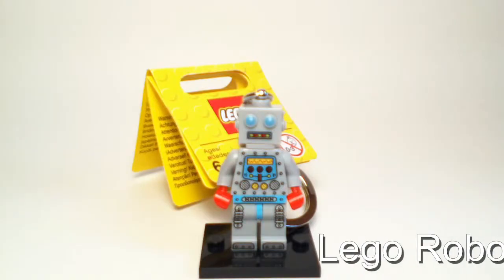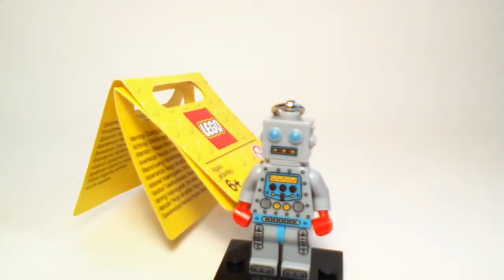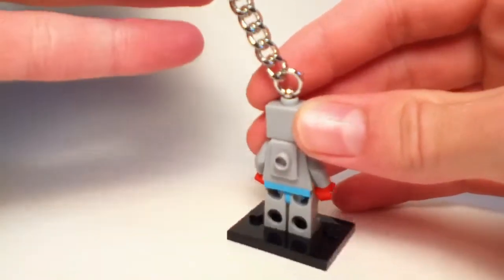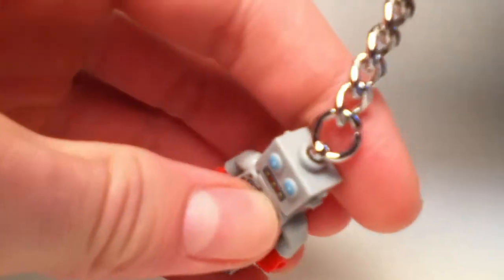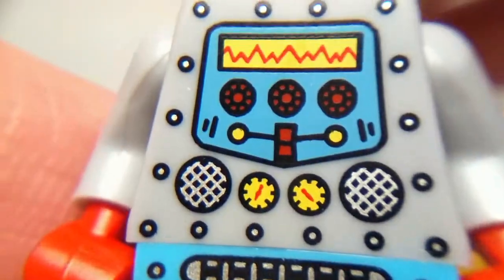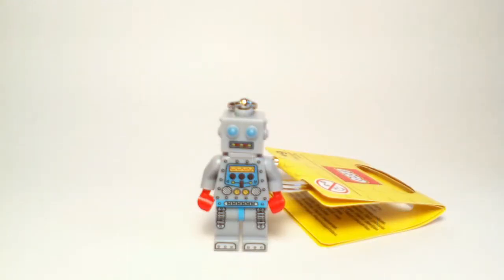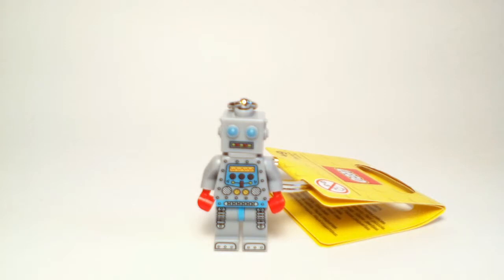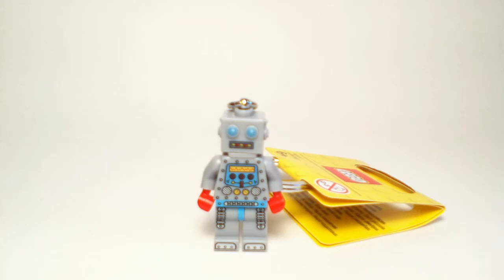Lego Robot Keychain Review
Check out this cool keychain!